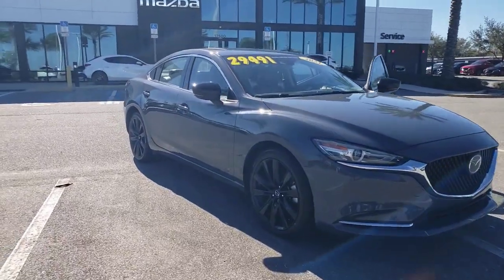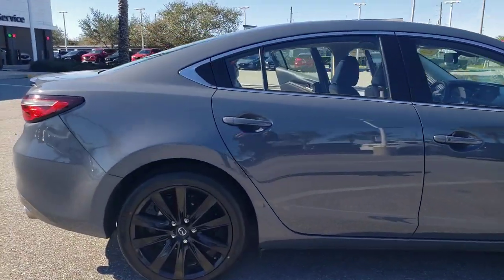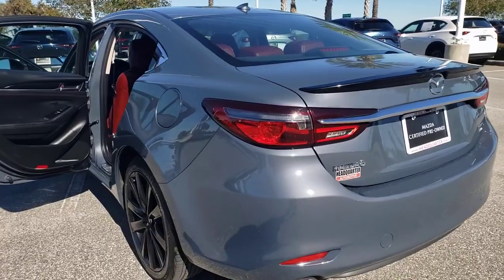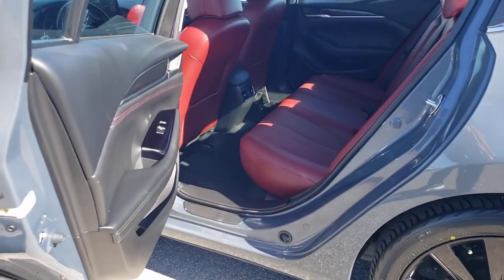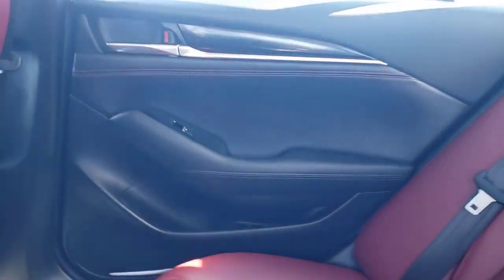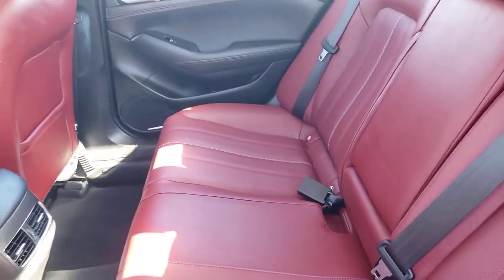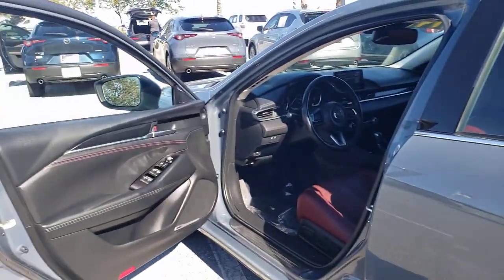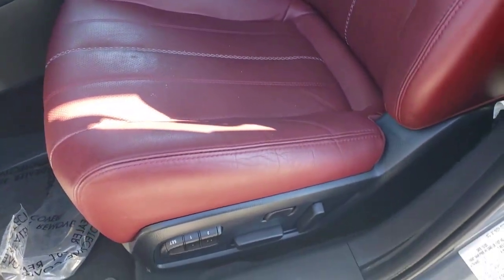2021 Mazda Mazda6 Davenport, Clermont, Winter Garden, Orlando, Ocala, FL PN126529A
Polymetal Gray Used 2021 Mazda Mazda6 Carbon Edition available in Clermont, Florida at Headquarter Mazda. Servicing the Davenport, Winter Garden, Orlando, Ocala, FL area:

Headquarter Mazda
17500 FL-50

CARFAX One-Owner. **MAZDA CERTIFIED!! 7 YEAR/100K WARRANTY**BUY WITH PEACE OF MIND!!, 1 OWNER**CLEAN CARFAX**, **BACK UP CAMERA**, **BLUETOOTH**, **LEATHER**. 23/31 City/Highway MPGbrbrbrWe are conveniently located just a few minutes West of Downtown Orlando, just off the Florida Turnpike between Winter Garden and Clermont! Its one of the easiest drive in Central Florida! Remember: GET THE MAZDA SPIRIT here at Headquarter Mazda! So take the easy drive from almost anywhere in Central Florida to visit us or just call one of our Professional Inventory Specialist for more information and schedule a VIP appointment.